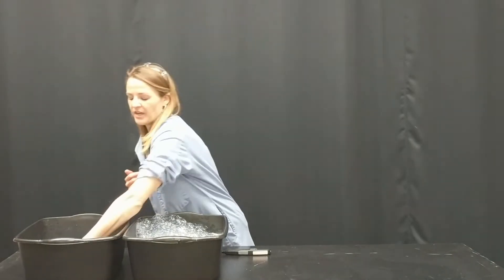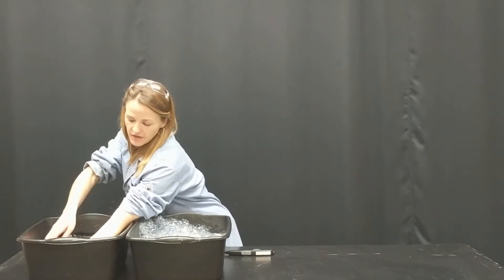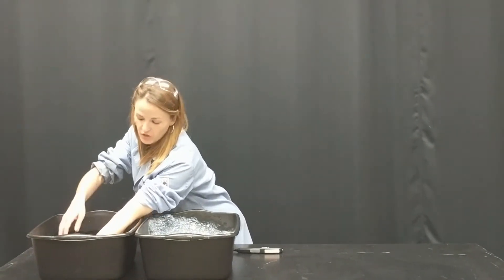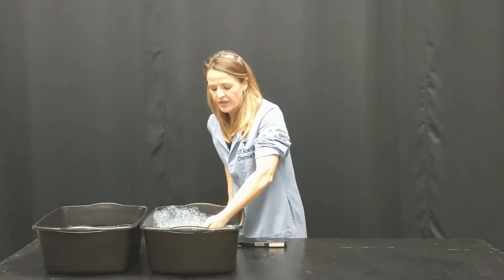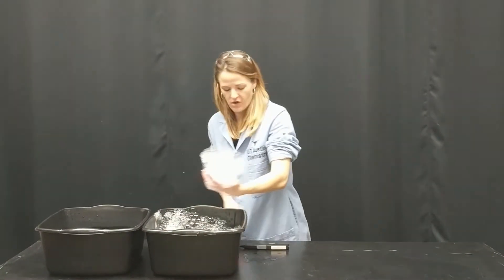Methane Bubbles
We’re on FIRE for science!! As our hornraiser comes to a close, we want to remind you how your donations can impact educationally underserved students in the greater Austin area— with your support we can expand our reach and ignite an interest in science in hundreds, even thousands of children who may not have that opportunity otherwise. By making a gift to our HornRaiser, you can help us spread the joy of science!